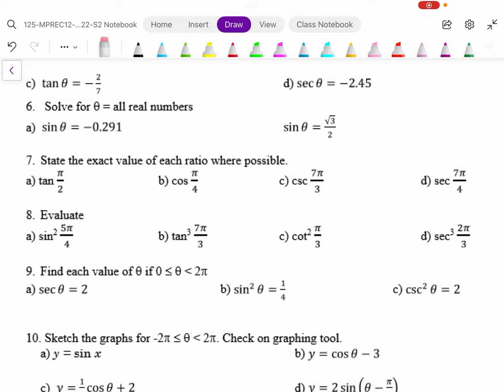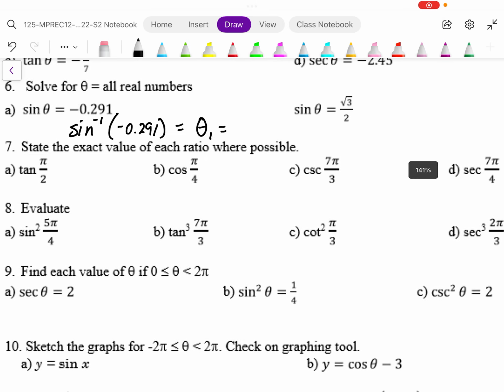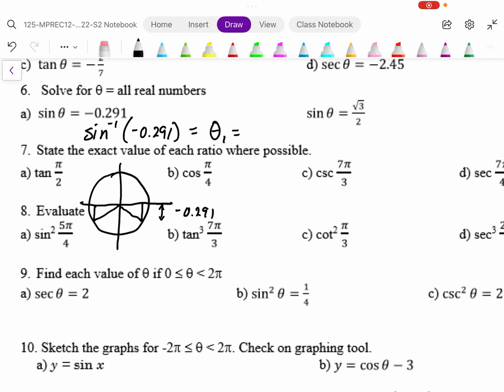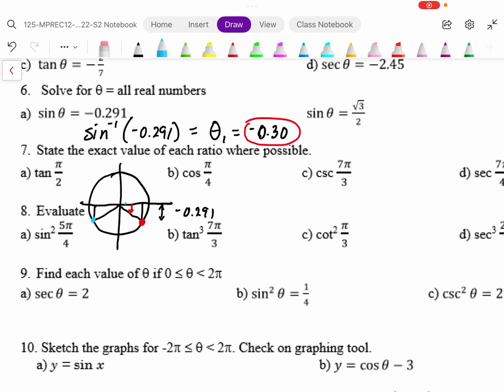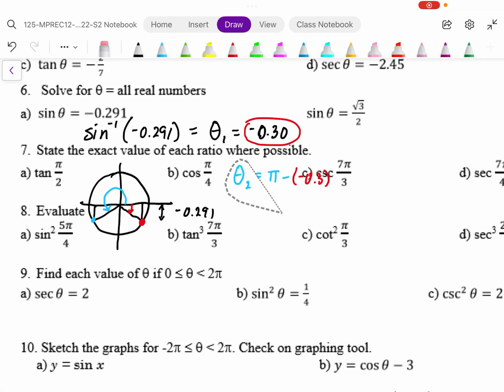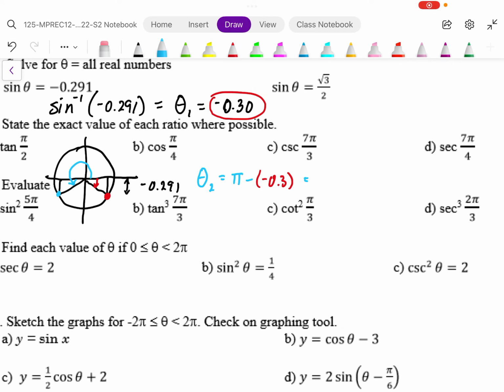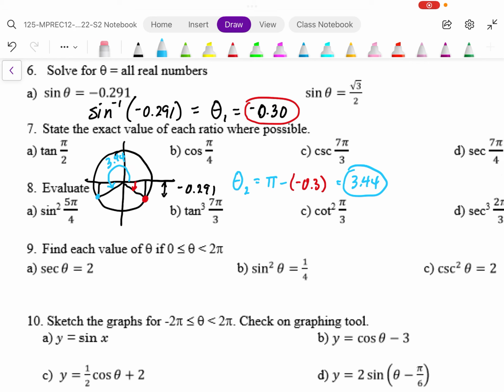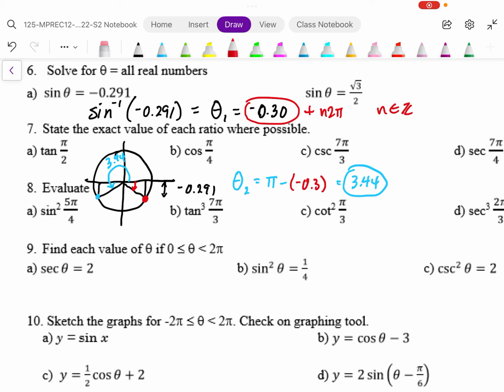08 Hmk Graphing Trig Review Q#6a